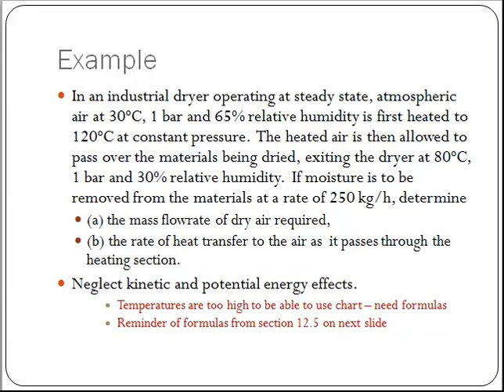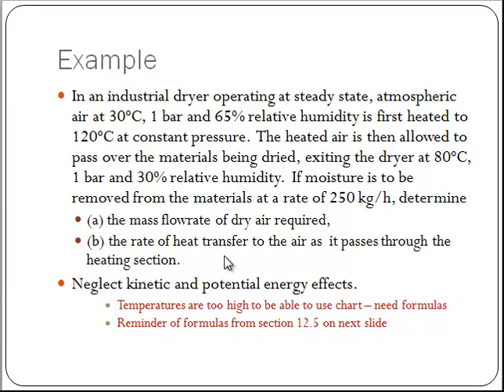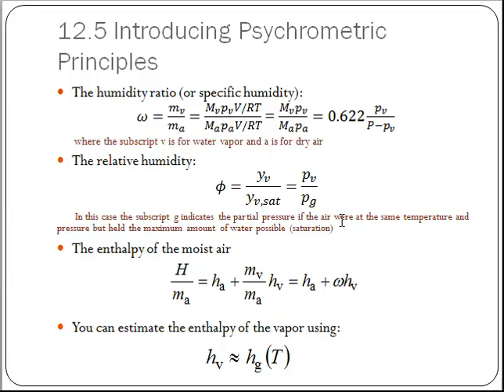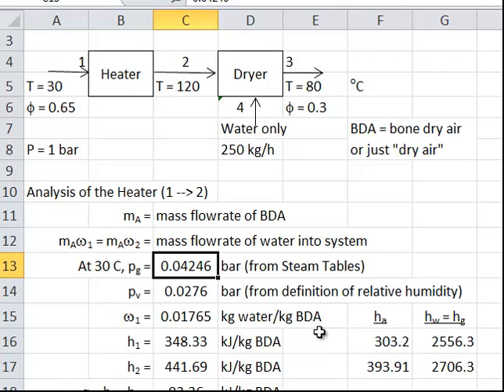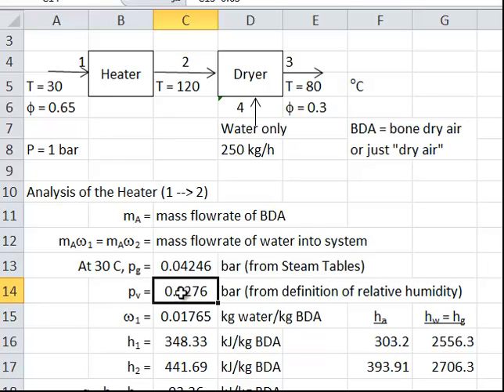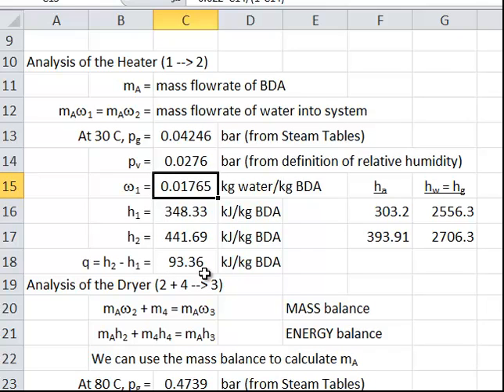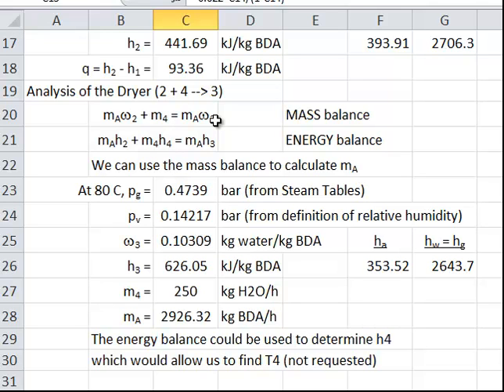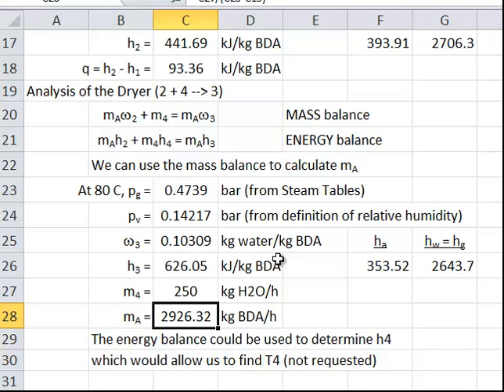Humid Air Example 1 Using heated air to dry a material